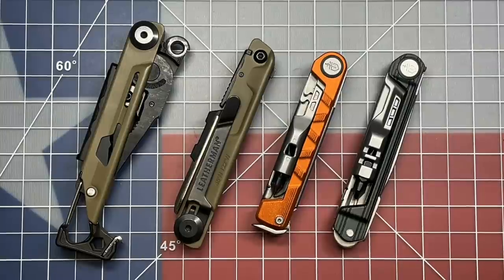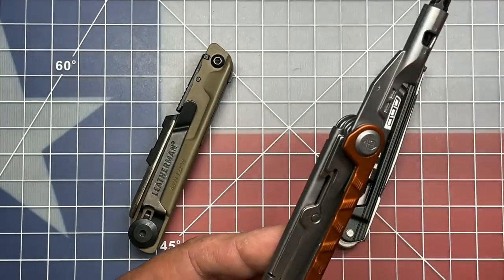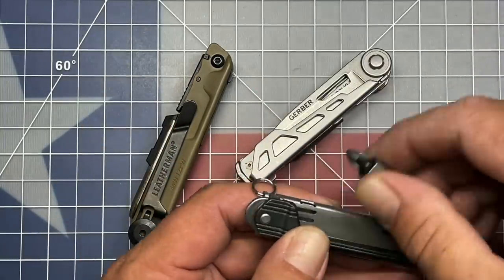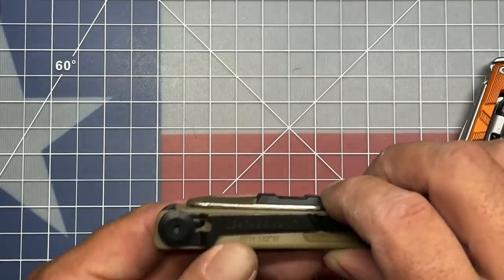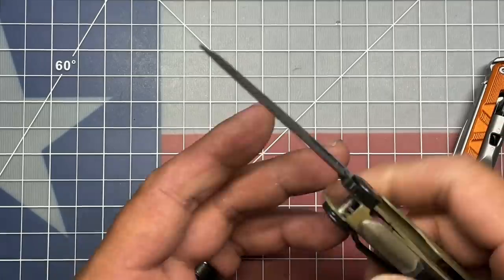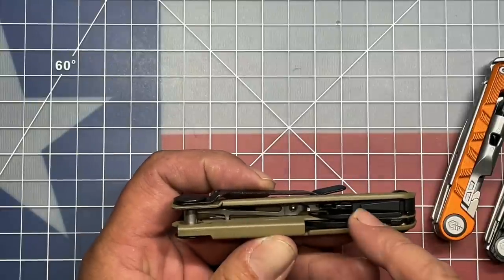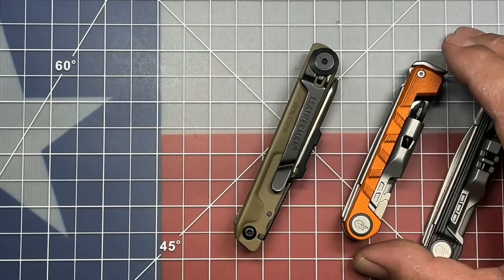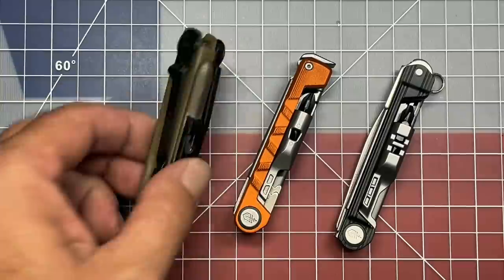Minimalist Multi Tools - An idea I think Leatherman should explore.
One thing I like about the Gerber Armbar and Armbar Slim is their minimalist approach. While those tools do need to be refined in my opinion, they offer a solution for those that don't necessarily want to carry a plier based multi tool. This is an idea I feel Leatherman should explore. To highlight how this could be made into a viable option, I have taken apart the Leatherman Signal to illustrate how I think this tool could be manufactured.

Leatherman Signal
Gerber Armbar Drive
Gerber Armbar Slim Drive